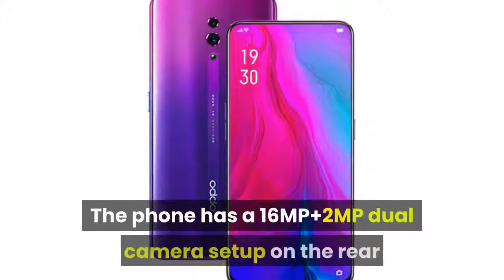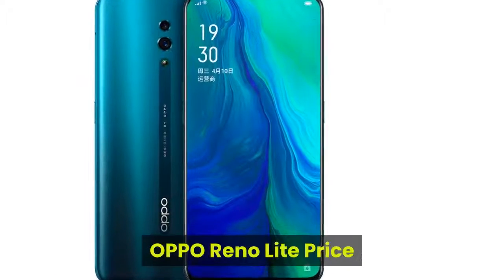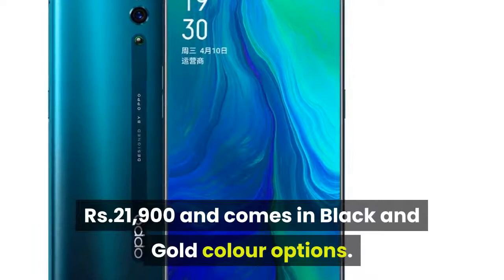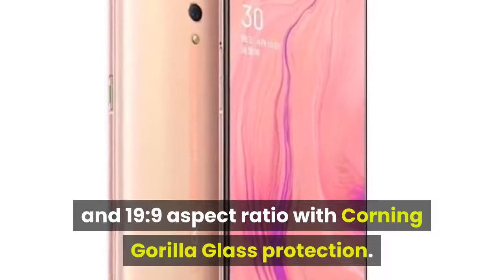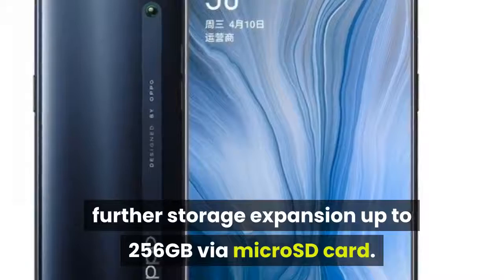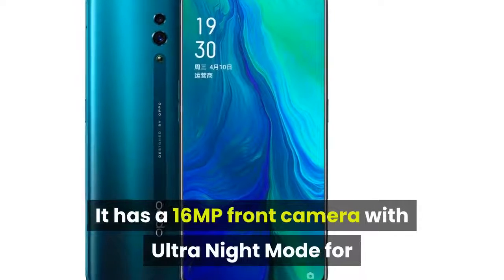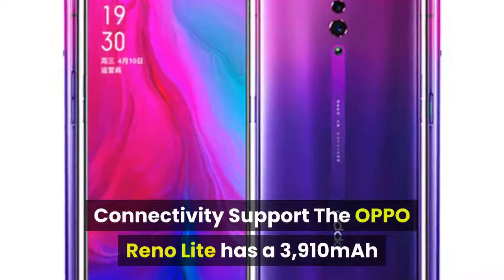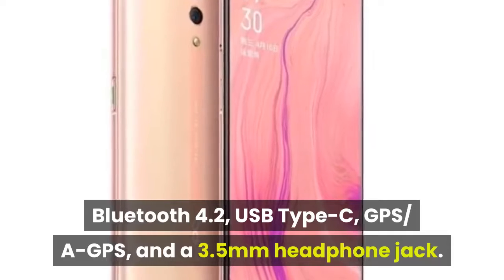Oppo reno lite | Oppo reno lite price